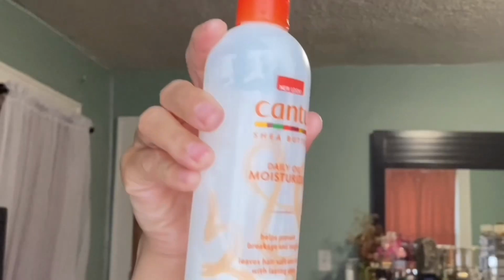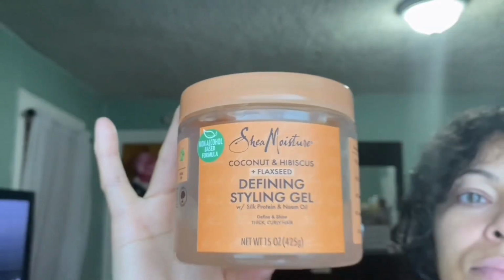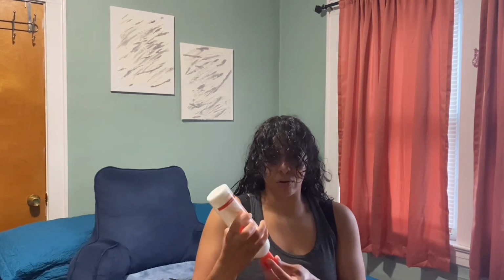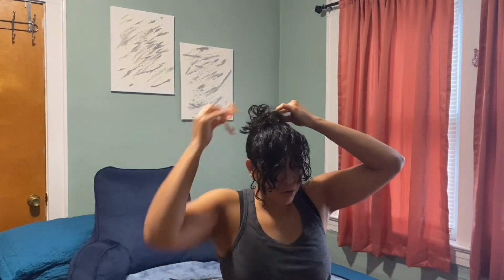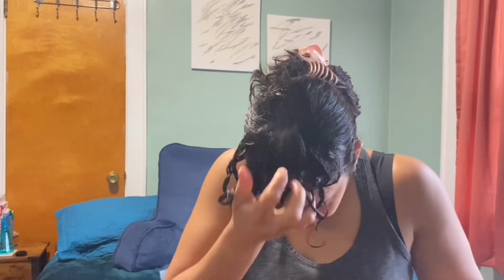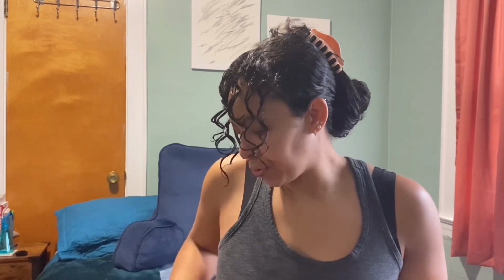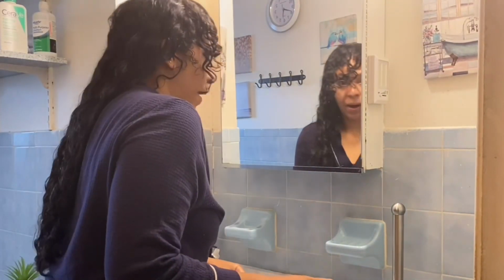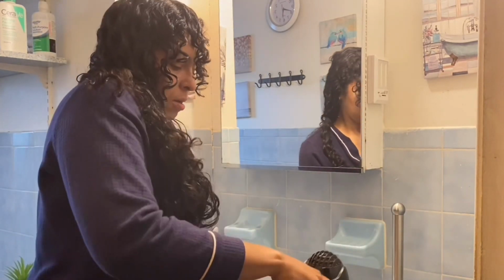Curly Routine w/ Bangs ❗️ It’s Me Melissa Marie 💙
Hi guys! I hope and pray everyone is doing well 🙏🏽💚

I am sending prayers to everyone in need right now🙏🏽🙏🏽🙏🏽🙏🏽🙏🏽🥹🥹🥹🥹

Today’s video is a quick video of finger coiling my curlyhair and refreshing my bangs ➿➰〰️ 🥰❣️

It’s just a short fun video 😊